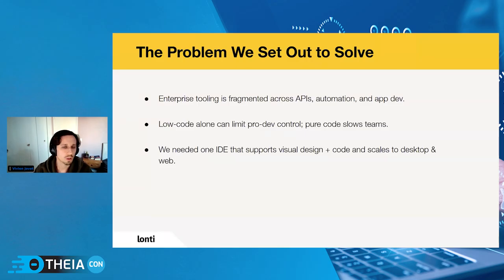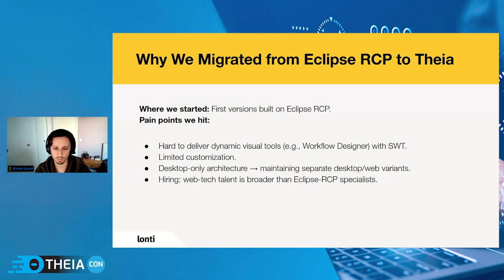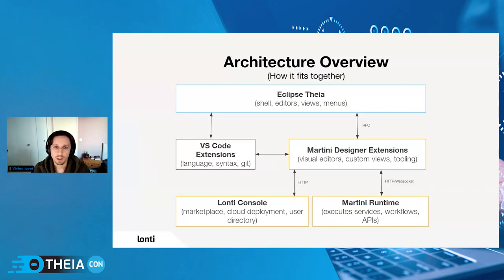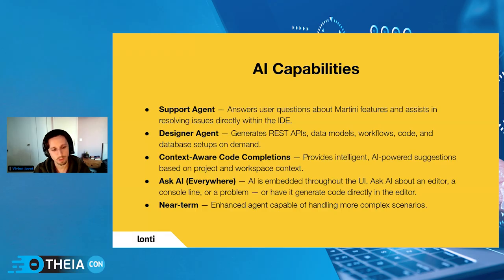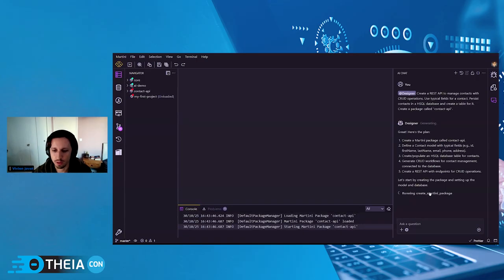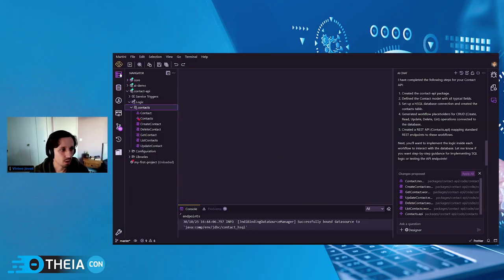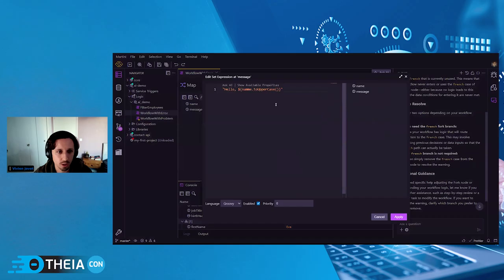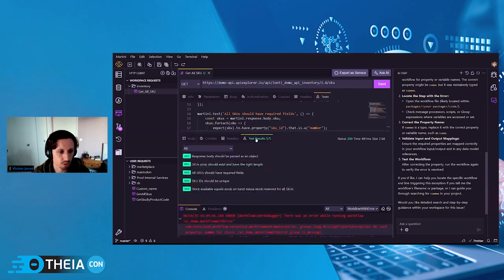Inside Martini Designer: AI-Native Enterprise Application Development with Eclipse Theia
Presented by Vivien Jovet. This session was recorded during TheiaCon, held on 29-30 October 2025 online.

Martini Designer represents a next-generation enterprise development environment: combining drag-and-drop, low-code tools with full code editing, AI-assisted workflows, and deployment pipelines—all within a unified IDE built on Eclipse Theia. In this 25-minute session, we'll explain: why Theia was our choice; how we structured its plugin/extension architecture; how we implemented AI-powered features (suggestions, code generation, agentic workflows, context awareness); how we support both web (cloud) and desktop usage; and how we satisfy enterprise non-functional requirements (security, performance, maintainability). Along the way, we'll share trade-offs, what worked well, what we've had to refactor, and guidance for other teams wanting to build AI-enabled IDEs or tools using Theia.

For more information about the Theia IDE and details on upcoming events,